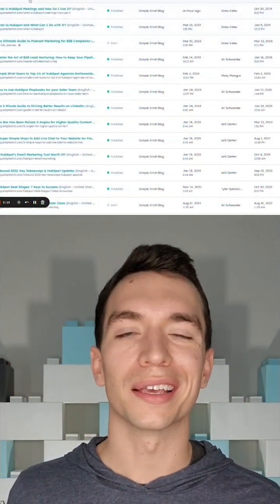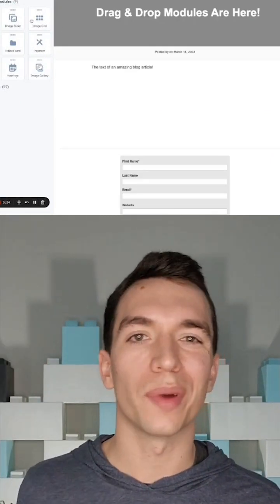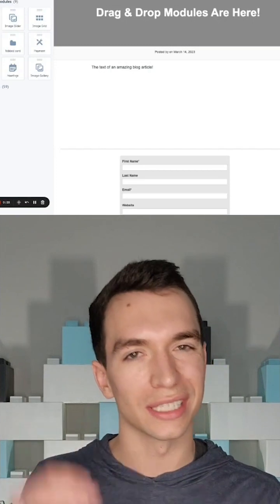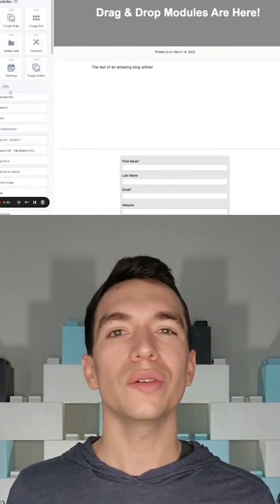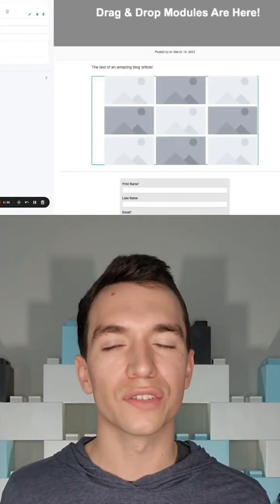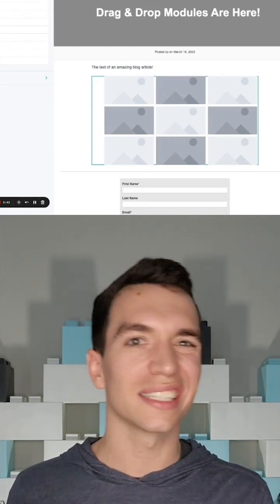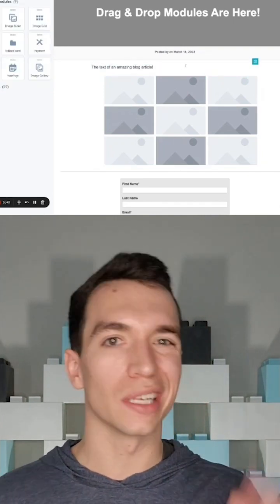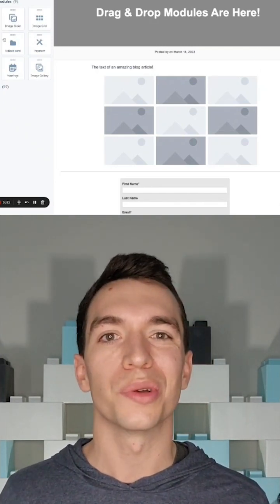NEW! Loving this new drag and drop functionality in HubSpot blogs 🔥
Drag and drop any module directly into your blog post with HubSpot. In this video, we'll show you how!